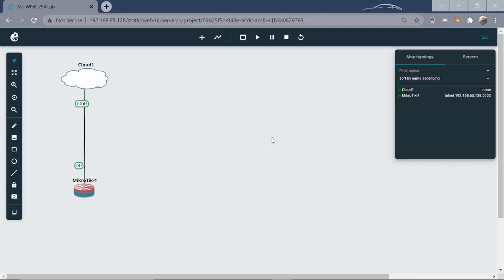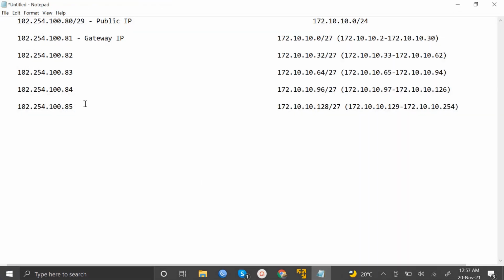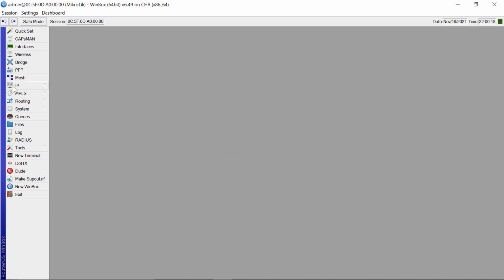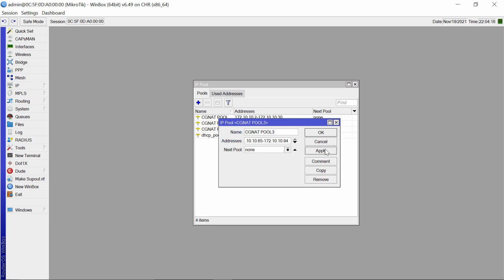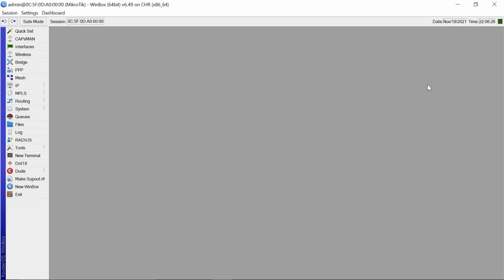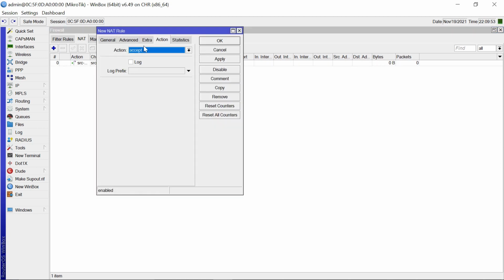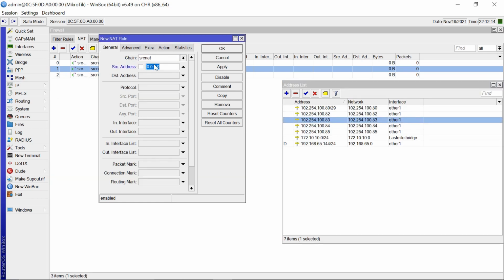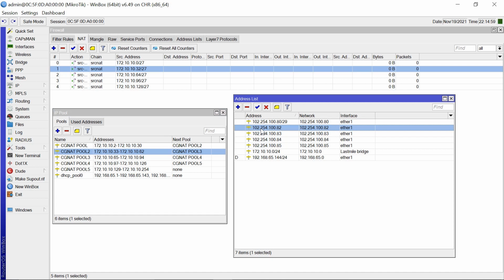MikroTik: How to configure CGNAT / NAT444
This video will take you through how to configure CGNAT in your MikroTik routers.